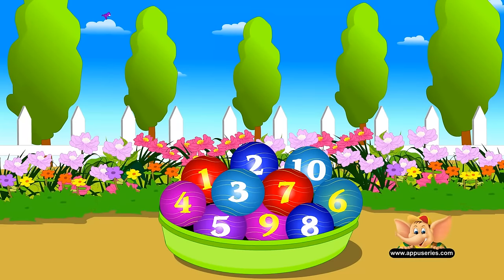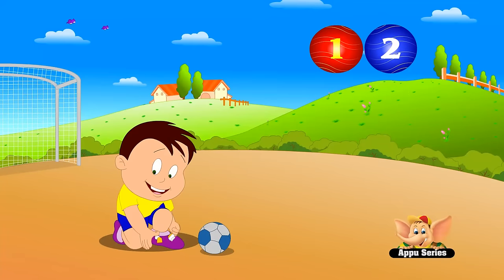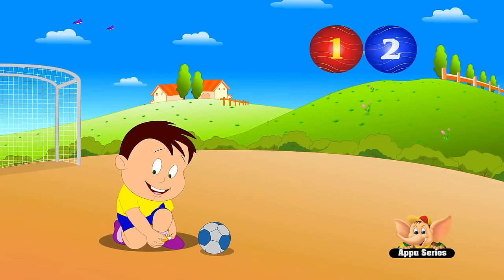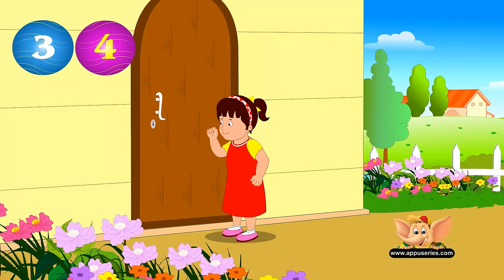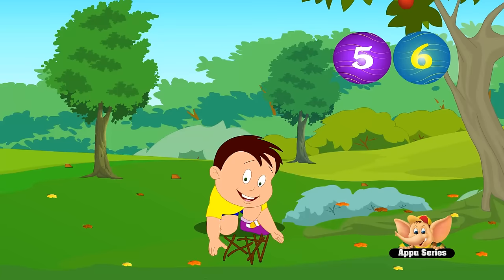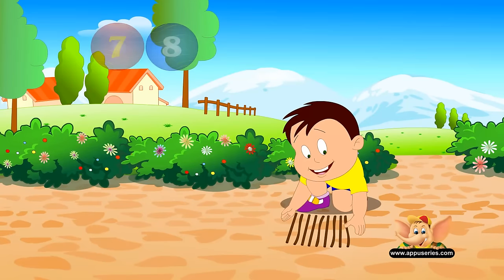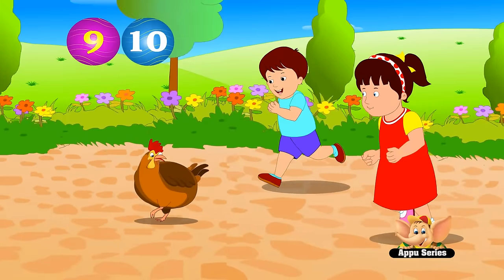One, Two, Buckle My Shoe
What a delightlful way to learn counting! A classic rhyme that not only entertains but also educates! Your little one will learn numbers in no time at all. Alright now, "One, two, buckle my shoe.